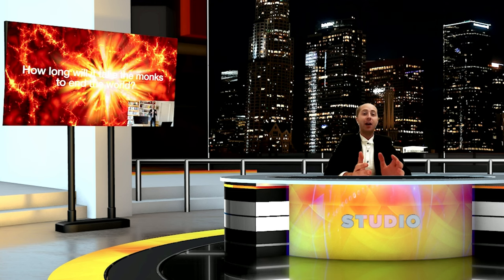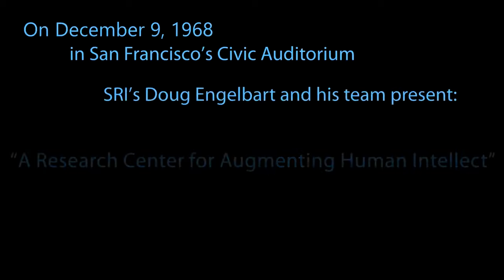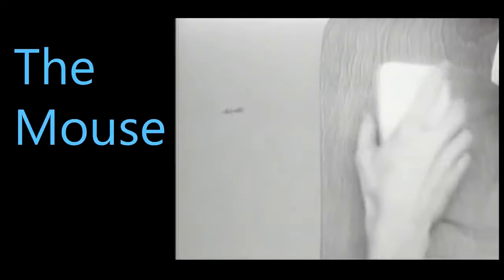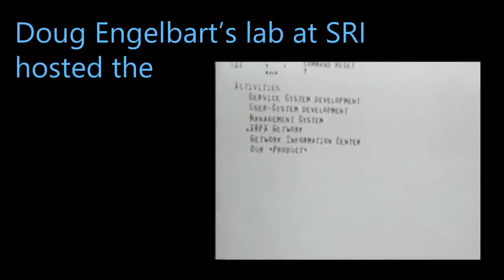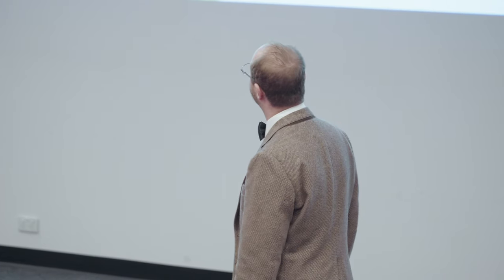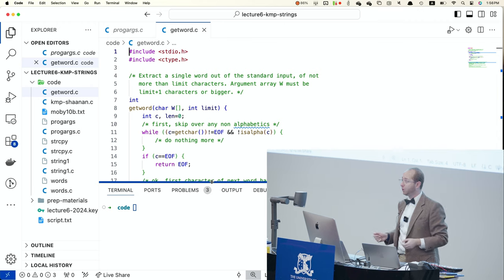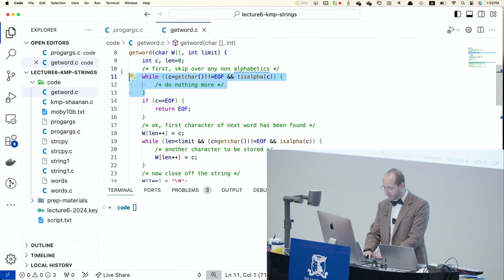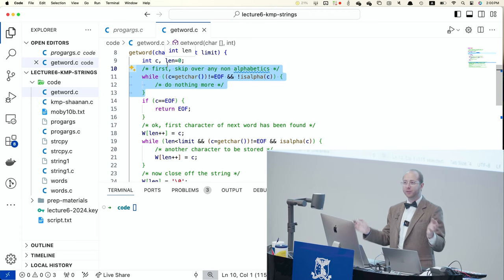KMP and Pattern Search - Foundations of Algorithms 2024s1 - Lecture 10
00:00:00 Intro
00:01:00 Doug Englebart
00:08:08 Strings Recap
00:19:14 String Pattern Search
00:23:28 Simple Pattern Search
00:36:43 Deterministic Finite State Automata
00:46:34 Knuth-Morris-Pratt (KMP) Algorithm
00:55:43 FSA for KMP
01:11:33 KMP Code
01:19:17 KMP Analysis
01:23:41 Indexed Search